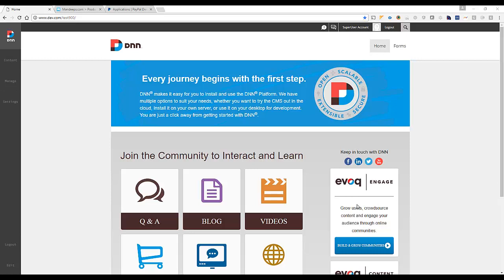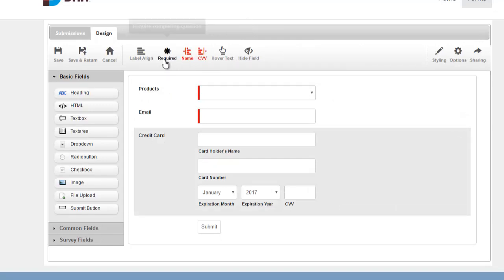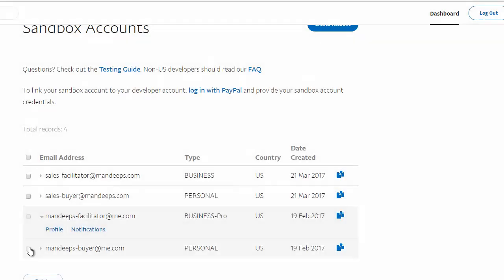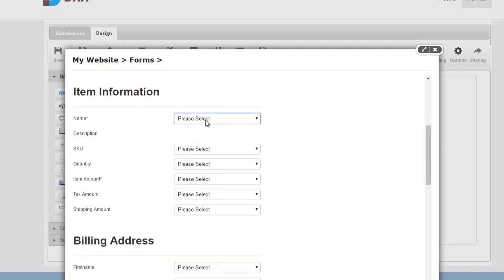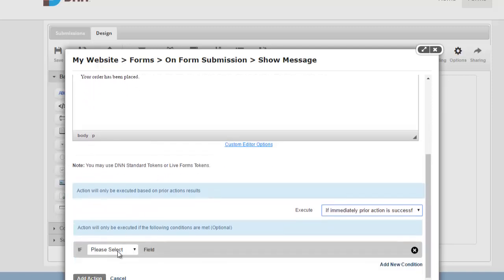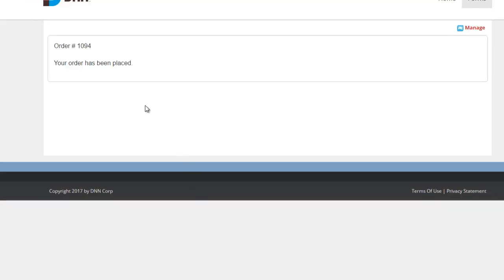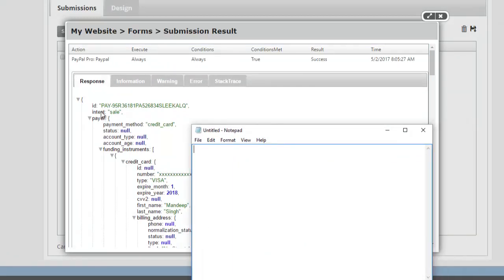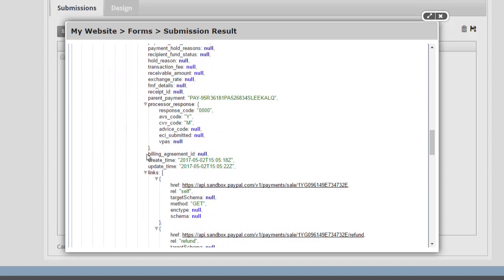PayPal Pro: Live Forms Extension - Getting Started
Watch the video tutorial to get started and Integrate with PayPal Pro and accept payments on your DNN Platform or Evoq site